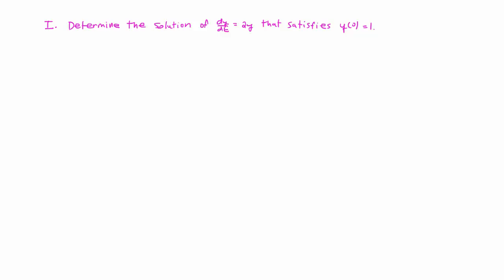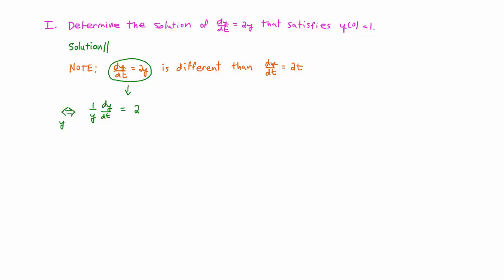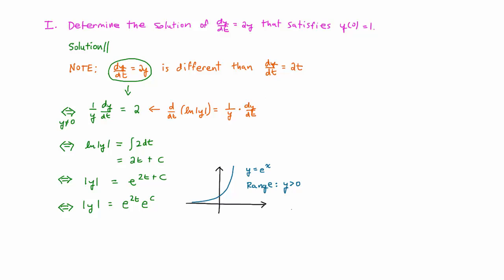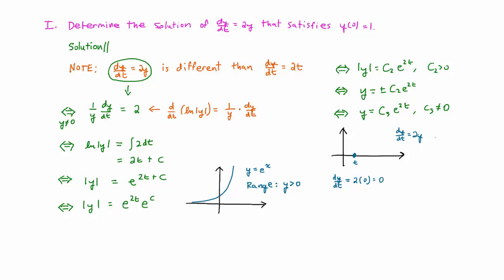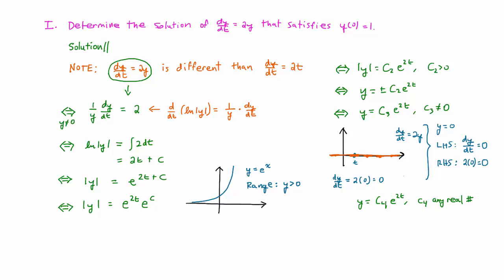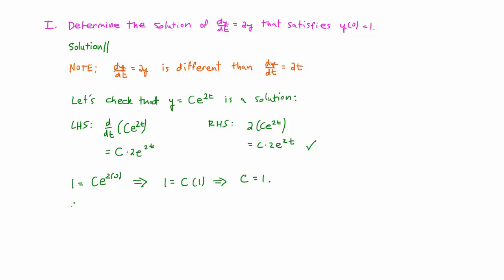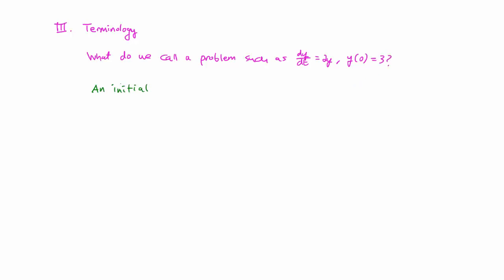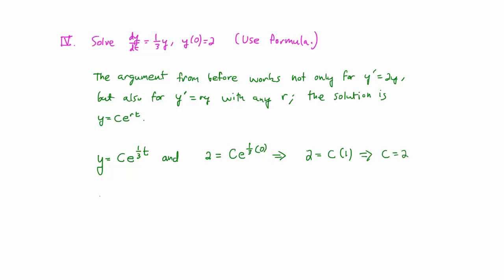How to Solve an Initial Value Problem (Exponential Growth)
You will learn to solve an important type of problem in differential equations (the initial value problem dy/dt=ry, y(0)=y_0). By the end of the video, you'll learn a formula for the solution, and you'll know where it comes from.

Specifically, the video has four parts.

First, you will find out how to solve the following problem.

Exercise: derive a formula for the solution to the differential equation dy/dt=2y that satisfies y(0)=1.

Second, you'll learn how the graph of the solution relates to the slope field for the differential equation dy/dt=2y.

Third, you'll learn new terminology ("initial value problem" and "initial condition") that is used to describe the type of problem covered in this video.

Fourth, you'll apply what you've learned to discover a general formula that can be used to quickly solve any initial value problem of the type considered in this video. Then you'll see how to apply the formula to a particular example.

Additional Resources
To review the ideas in this video, try out the free "digital notecards" at the URL below.

I make one notecard for each video in the playlist. Each notecard contains a question or exercise that summarizes the content of the corresponding video.

The notecards can help you rapidly review what you've learned, especially if you haven't watched the videos in a while. You'll also find them helpful if you want to test your understanding right after you watch a video.

Happy learning!
Greg at Higher Math Help